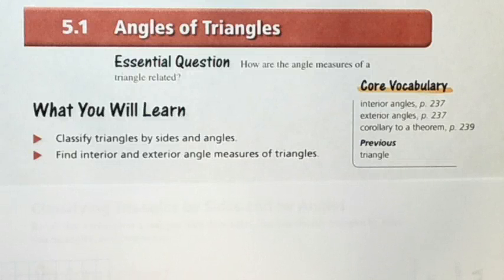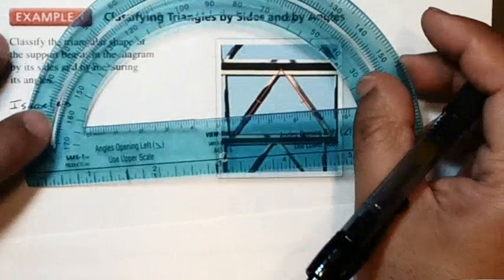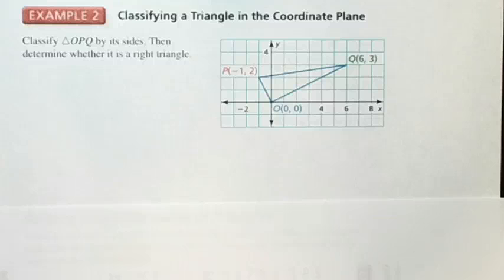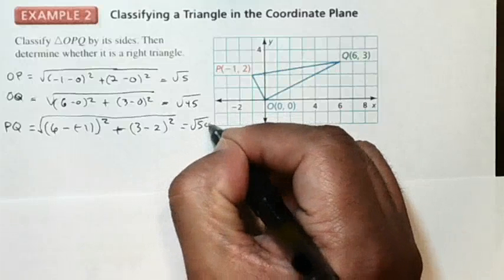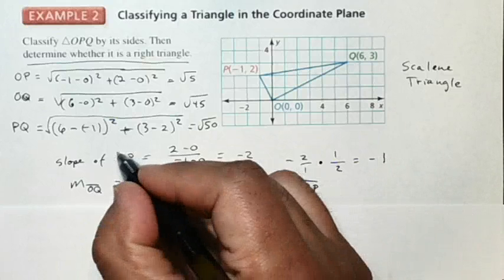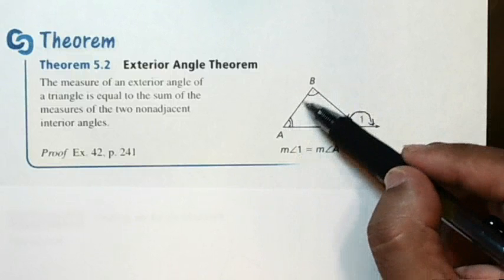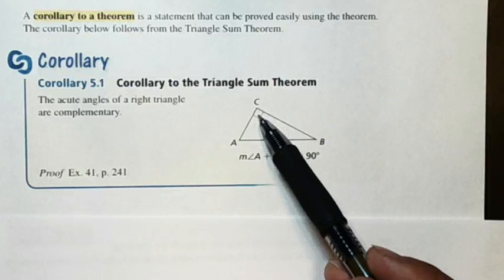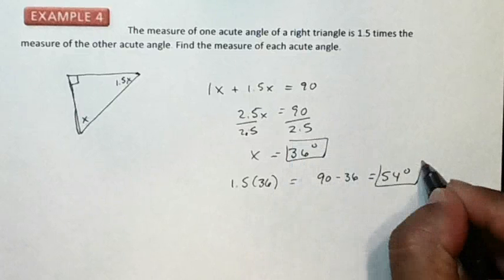5.1 Angles of Triangles